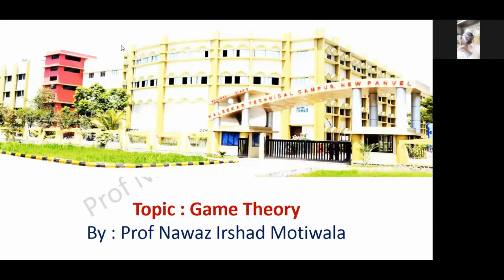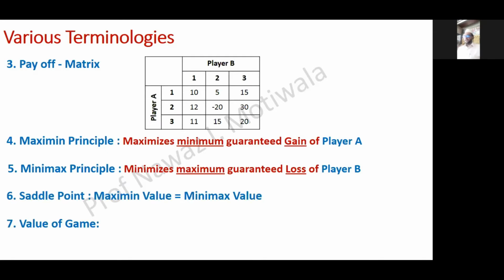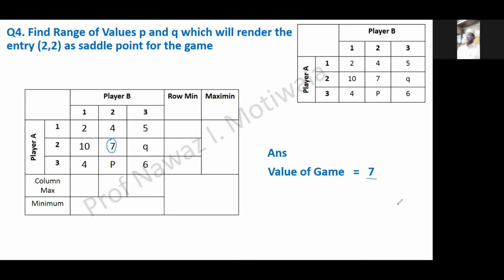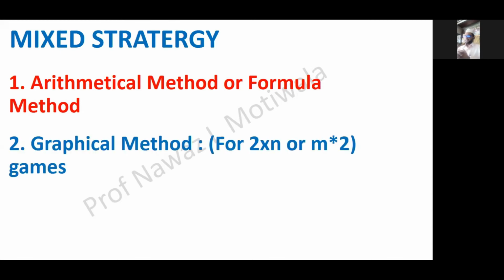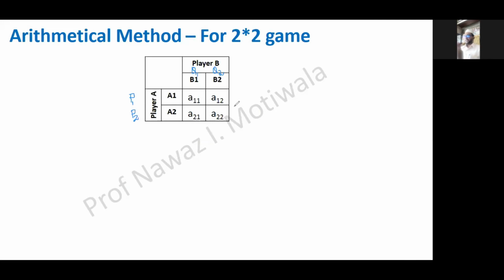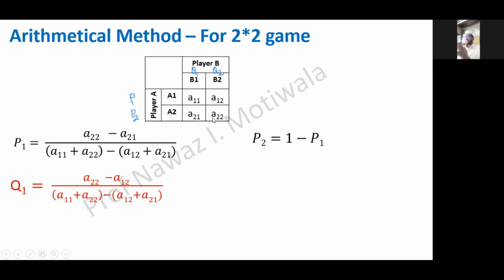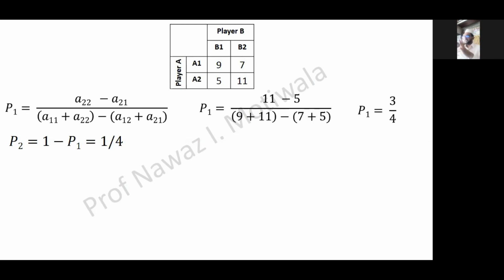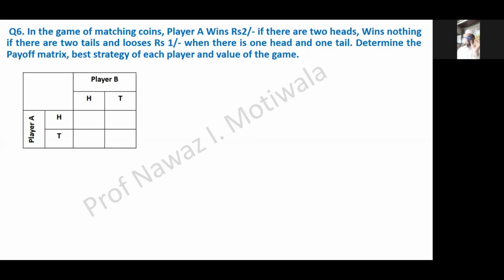Operation Research - Game Theory - Part 3 - Lecture 13 conducted at KTC - Panvel